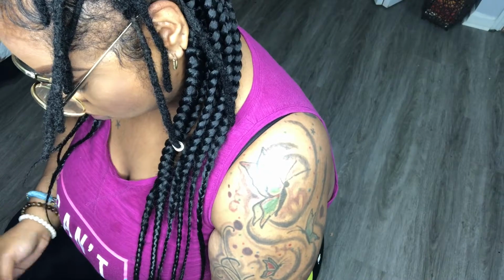Installing Braids over Locs!!!!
GoodDay!!! “Essence Tribe “ this will be my first time installing braids over my locs the summer is coming and I want to try something new with my locs hop this video is helpful to anyone that’s thing of doing the same!!!

Always walk in the image of the ones that came before you!!! Trust yourself and your purpose!!!